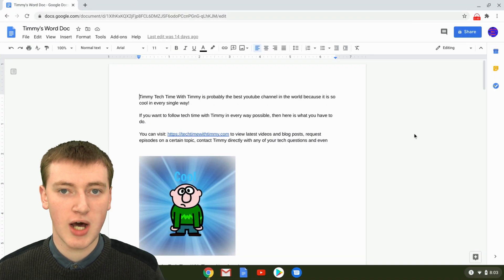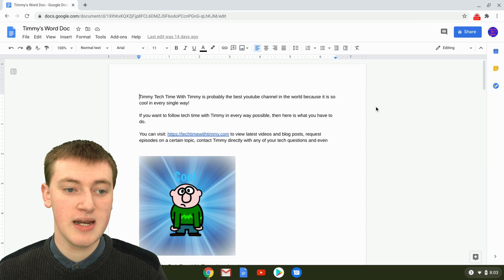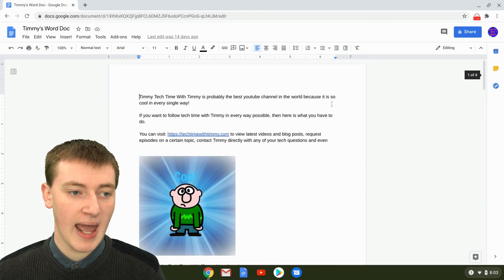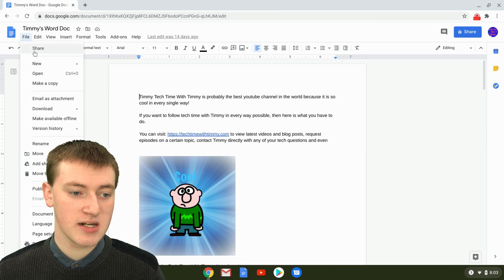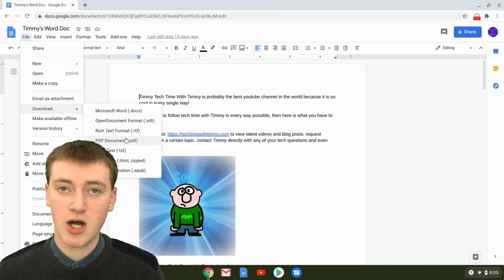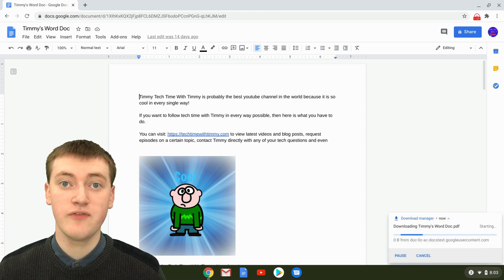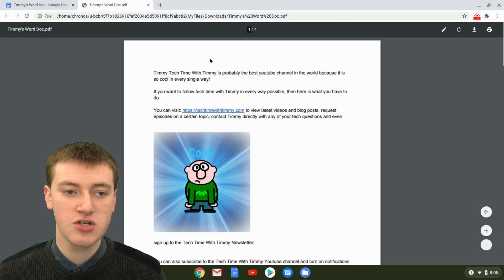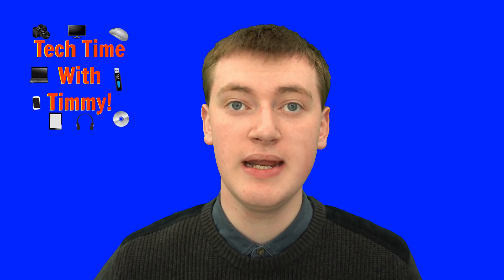How To Save A Google Doc As A PDF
In this video, Timmy shows you how to save a Google Doc as a PDF. If you have a Google Doc in Google Docs and you want to save it as a PDF, then this video is for you.